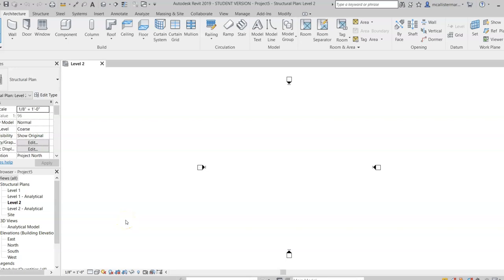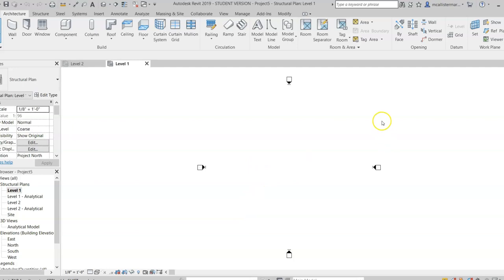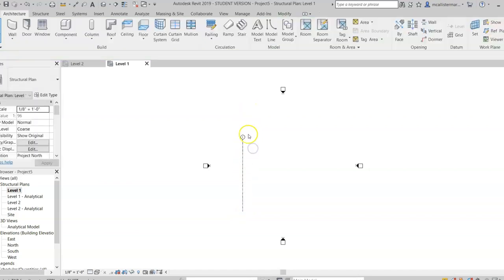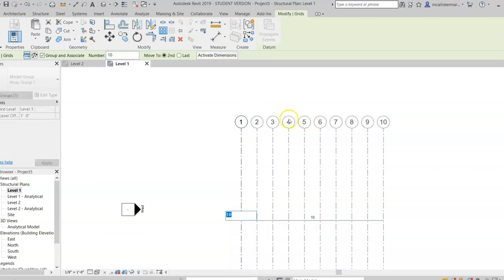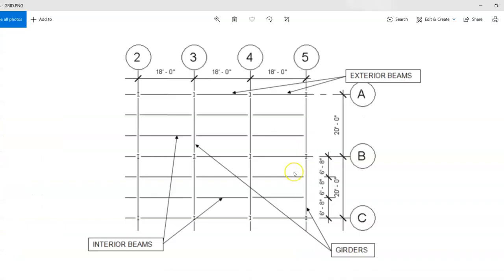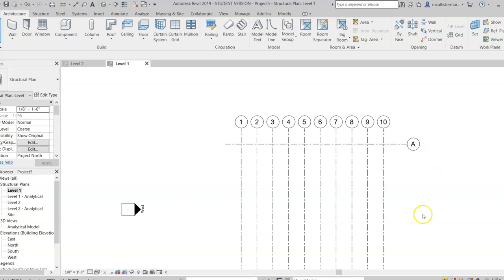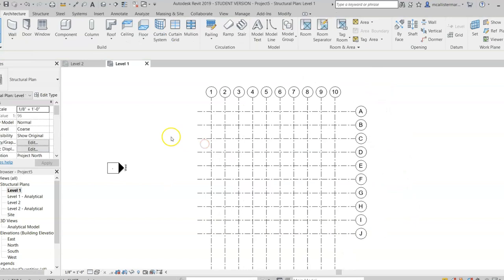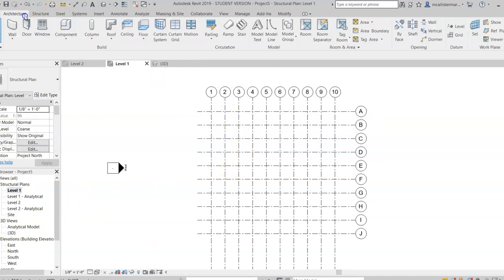Autodesk Revit Tutorial - Revit Structures - Grid System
How to create an X and Y grid layout for structural building design in Autodesk Revit